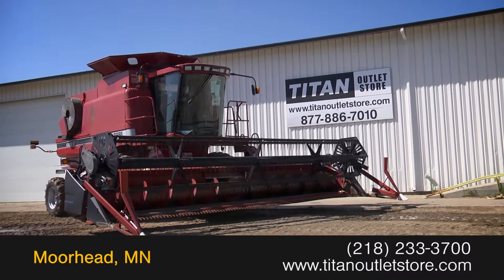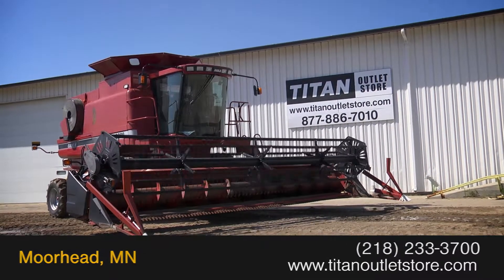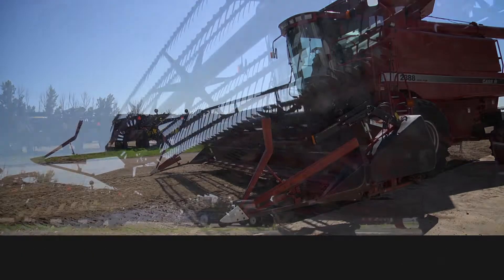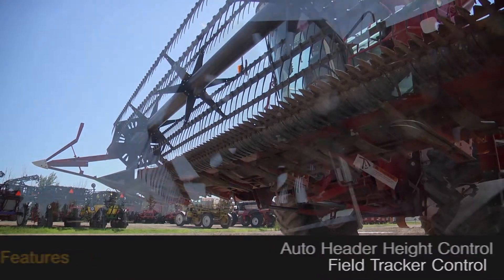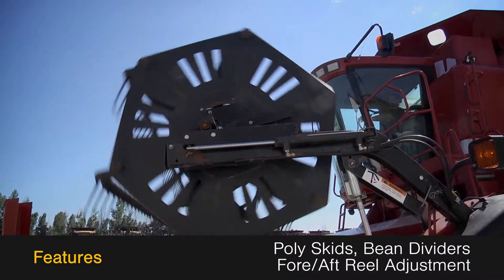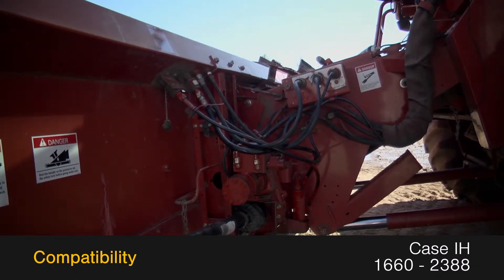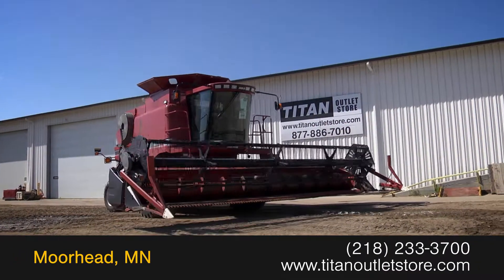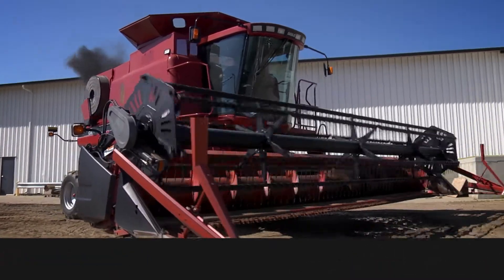1997 Case IH 1020 - 25 ft, FT (1660,1666,2166,2366,2388) Sold on ELS!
SOLD!
For Sale Used 1997 Case IH 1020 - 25 ft, FT (1660,1666,2166,2366,2388) Header-Flex SOLD serial# JJC0220444 stock# 6850050
5928.00 USD
• Used CIH 1020 flexhead, 25 ft, Field Tracker - AHHC, Hyd Fore & Aft, Poly Skids, Bean Dividers, Pick up Reel, Floor is good, Fingers in good shape, 100% Money Back Guarantee*, Ask us about our Preferred 500 Hour – 12 Month - $500 Deductible Warranty*, Titan Outlet Store - A Division of Titan Machinery – 100+ Locations to Serve YOU!, *Some Restrictions apply, please call or , The Titan Outlet Store Team, Post YOUR FREE Equipment Classifieds at TitanOutletStore.com Click on CLASSIFIEDS, Join us on Facebook, See All Our Videos on YouTube, Follow Us on Twitter, Unit maybe in Transit - please call to verify unit is in yard, Features/attachments info may have errors and/or omissions so please confirm.
• Stock #: 6850050
• Category: For Sale SOLD
• Class: Used
• Available: Immediately
• Make: Case IH
• Model: 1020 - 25 ft, FT (1660,1666,2166,2366,2388)
• Year: 1997
• Serial#: JJC0220444
• Notes: Used CIH 1020 flexhead, 25 ft, Field Tracker - AHHC, Hyd Fore & Aft, Poly Skids, Bean Dividers, Pick up Reel, Floor is good, Fingers in good shape, 100% Money Back Guarantee*, Ask us about our Preferred 500 Hour – 12 Month - $500 Deductible Warranty*, Titan Outlet Store - A Division of Titan Machinery – 100+ Locations to Serve YOU!, *Some Restrictions apply, please call or , The Titan Outlet Store Team, Post YOUR FREE Equipment Classifieds at TitanOutletStore.com Click on CLASSIFIEDS, Join us on Facebook, See All Our Videos on YouTube, Follow Us on Twitter, Unit maybe in Transit - please call to verify unit is in yard, Features/attachments info may have errors and/or omissions so please confirm
• Width: 25 ft.
• Contour Header: Yes
• Header Height Control: Yes
• Reel: Pickup
• Fore/Aft Reel: Yes
• Sickle Bar Condition: Good
• Sickle Drive Condition: Good
• Auger Condition: Good
• Reel Condition: Good
• Sheet Metal Condition: Good
• Paint Condition: Fair
• Overall Condition: Good
• Price: 5928 USD